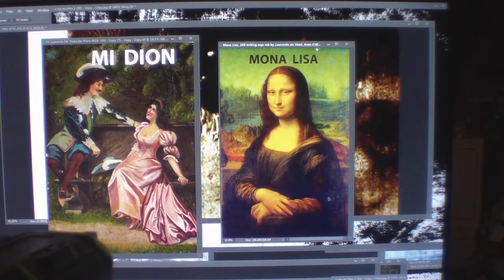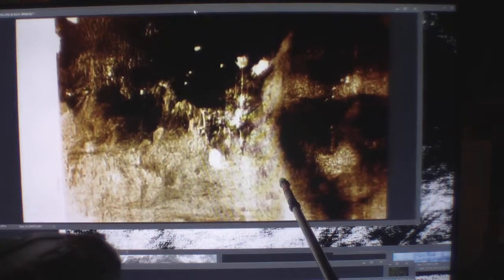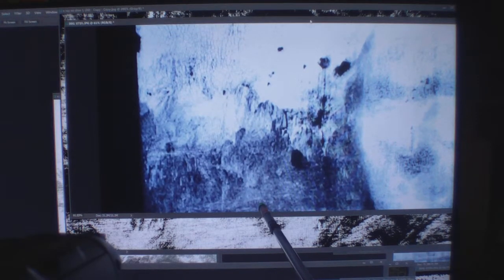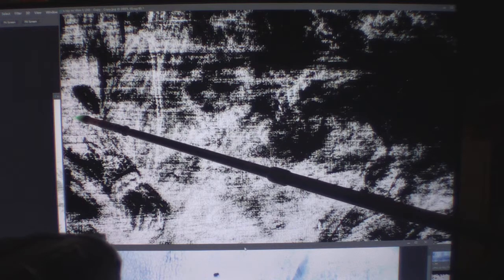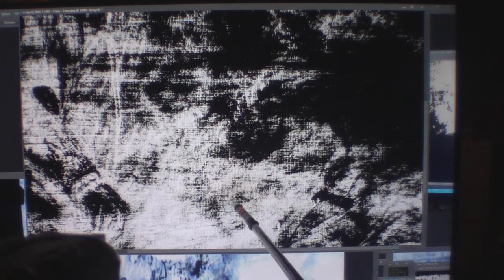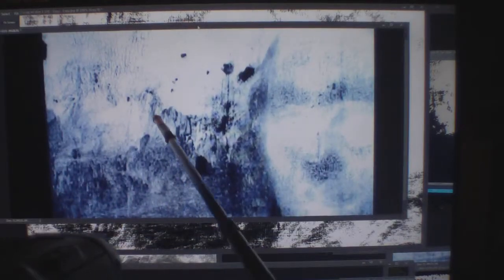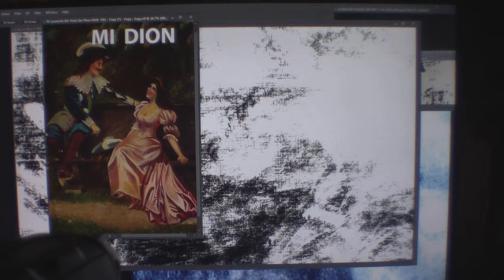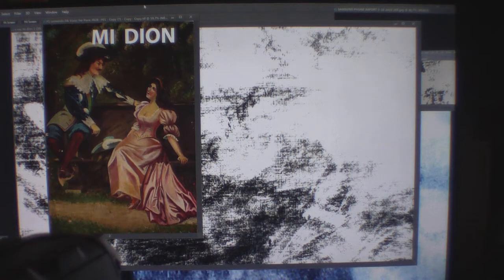MORE IMAGES OF LEONARDO DA VINCI'S WORKS #443 GOD BLESS THANKS FOR SUBSCRIBING HEY THUMBS UP TOO ,OK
#516 "EXETREMELY" "NEED" "SEE" "MONA LISA" "SAME" "MI DION" "PAINTING" "WATCH " "ALL" 4 "PROOF" LEO'S RENAISSANCE MAN, SCIENTIST, ARTIST, GREATEST FRIEND, ASTRONOMY, GEOLOGY, ARCHITECTURE, SCULPTOR, INVENTOR, GENIUS, LAST SUPPER, PHILOSOPHY , PAINTER, TEACHER, INVENTIONS,LOVE TO FLY, CARTOONIST, BORN APRIL 15, 1452 TO PASSING 1519 MAY 2.. THE GREATEST SINGLE PORTRAIT OF THE YOUNG MONA LISA TO THE GREATEST DUET PAINTING OF THE MORE MATURE OLDER MONA LISA WITH ALL HIS HIDDEN CODES AND HIS DIARY IN HIS ARTWORK OF 55 SOLID YEARS OF HIS LIFE GREATESTWORKS SUCH AS NITTING THE CANVAS BEFORE YOU PAINT , SEENG MICRO IMAGES THAT A SURGIGAL MICROSCOPE CAN NOT SEE. BROKE SOME OF HIS CODES OF 123 AND ABC ETC...THIS PAINTING IS A NEW PAINTING THAT HAS BEEN LOST FOR 565 YEARS I FOUND IT THRU THE GRACE OF GOD WAYS I HAVE OVER 600 YOUTUBES AND OVER 2700 MICRO IMAGES THAT MATCH 100% IN HIS PAINTINGS HE DONE AND HIS CORTEX DIARY THE THINGS THAT I HAVE FOUND ARE SO HARD TO SHOW ON FILM SO IT IS REALLY NOT MY FAULT AND TRYING TO EXPLAIN HIS WORKS ARE VERY HARD TOO,, IVE SEEN IMAGES OR THING OR READ ETC.. THAT IVE WALKED AWAY FROM THE COMPUTER FOR A 15 MINUTE BRAKE AND SAID TO MY GOD HOW AND WHO CAN BELIEVE THIS I JUST SAW? WHEN I FIRST STARTED STUDING LEO PAINTING 10 HOUR A DAY ON A PROJECTOR SCREEN 104 INCHES LONG FOR 10 WEEK I GOT NOTHING IN REAL ANSWERS ,THEN I PAUSED A JUST STARED AND ALMOST GAVE UP THE APPROX 15 TO 20 MINUTES LATER ,BANG THAT SWIRLY ART WORK WAS A CODE OF HIS HIDDEN WRITTING ,VERY HARD TO READ... THEN I NEW I HAD TO START BACK NEARLY FROM THE BEGINING TO READ HIS WORKS NOW I HAVE APPROX , A HALF A MILLION IN THIS PAINTING IN LABOR AND IN CASH I COULD USE A GO FUND ME PAGE ? BUT ALL I KNOW IS TO SHOW WHAT I SEE ,SO DO NOT SHOOT THE MESSENGER PLEASE ANY HELP IS A BLESSING IN FUNDS OR KNOWLEDGE TO HELP SPEAD THE WORD BETWEEN GOD AND THIS PAINTING , MY FATHER DONALD R COOK USED TO DOODLY ART ONCE IN AWHILE AND I THOUGHT IT WAS SO COOL. I BELIEVED HE COULD OF BEEN A CARTOON ARTIST , HE BECAME A TELEVISION REPAIRMAN AND A AIRFORCE SERGEANT AND NOT SAYING I BECAME A TELEVISION REPAIRMAN BUT I LEARNED ALOT TO GET BY ,SO , I USED TO DO MASSIVE BUYOUTS OF MERCHANDISE FOR APPROX, 35 YEARS IT WAS FUN AND BECAUSE I PURCHASED SO MUCH I NEVER HAD TIME TO EXAMINE SOME OF THE MERCHANDISE IF I THOUGHT IT MIGHT BE ? SOMETHING ILL PUT IT TO ASIDE IN A DEFFERENT AREA SO SOMEDAY I MIGHT HAVE TIME TO INSPECT IT ,SO AGAIN ONE DAY I WAS LOOKING AT THE CLOUDS AND SAID TO GOD BECAUSE MY FATHER PASSED AWAY HEY DAD AND (GOD) MAKE ME
 AND A FRIEND SAID TAKE THIS TV ANTENA HOME SO YOU CAN GET MORE CHANNELS ,I SAID IVE TRIED ALOT OF THEM AND THEY DO NOT WORK HERE BUT I TOOK IT HOME AS A TRAIL ONLY OT KEEP A OPEN MIND ? WHILE PLAYING WITH THE ANTENA I HAD TO PRETEND TO BE A ANTENA BECAUSE IT WAS NOT WORKING SO I GO UP ON A CHAIR IN MY SPARE ROOM AND REACH BACK FAR AGAINST THE WALL FOR SGNAL ,BUT SOMETHING WAS IN THE WAY AND WHEN I LOOKED TO SEE GUESS WHAT IT WAS ,YET IT WAS YEP THE PAINTINTING WAS IN THE WAY OF THE SIGNAL... SO I SAID O  A OLD PAINTING I FORGOT ABOUT
AND THE SIGNS I BEEN RECEIVING OFA TELEVISION ANTENA ,AND MY DADS PHOTOS OF ODD ART OF DOODLE CARTOONIST LOOKS IVE BEEN SHOTTING NOT 40 PICTURES ANYMORE NOW I AM WELL OVER 15,000 ,. I HAD IT SHOT BY A PHOTOGRAPHER WHO HAD A PHASE ONE 100 MP CAMERA 719 PHOTO SHOT AND HAD IT X RAYED A NOW 600 YOUTUBES 2700 EXACT MICRO IMAGES TO TELL THE WORLD OF APPROX MY 7 YEAR STUDY ,.WORK 8 TO 10 TO12 HOURS A DAY A NOW IAM NEEDING TO MAKE SOME FINANCIAL MOVES SO ,I HOPE YOU IN JOYED MY STORY O P.S. THE SIGNS IVE HAD FROM GOD ARE NOT JUST THE TWO IVE HAVE TOLD I HAVE HAD EVERY DAY A SIGN BUT IAM NEAR COMPLETION , I NEED HELP CAN ANYONE PASS THE WORD , GOD BLESS MONALISA LEONARDODAVINCILOSTPAINTING MIDIONPASSION ALANCOOK ALC # # MONA LISA CAMAROLANDMAN MI DIONPASSION ALAN COOK AL C LEONARDO DA VINCI LOST PAINTING